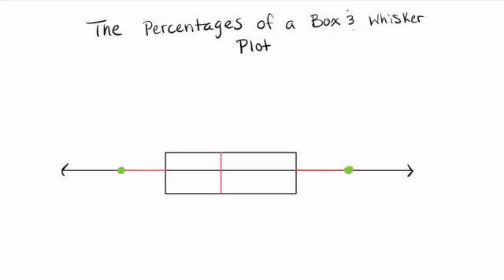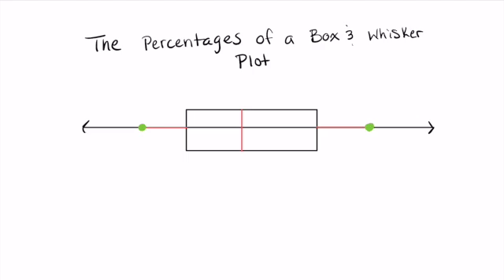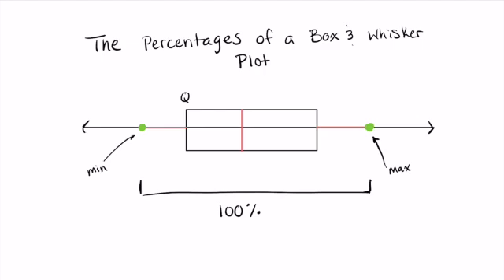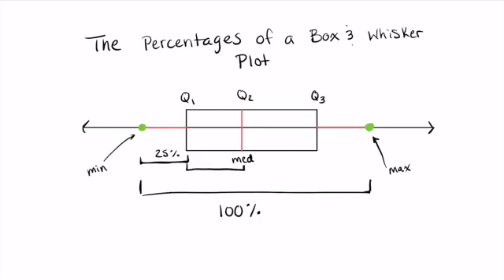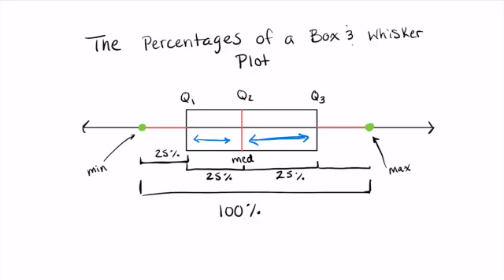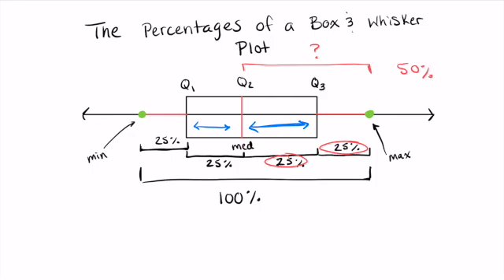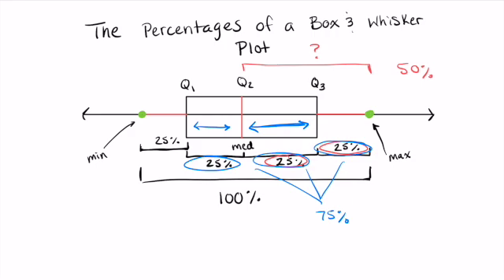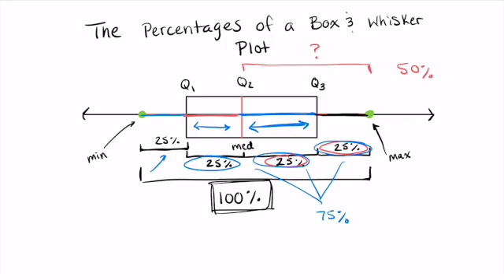How to find the percentages from a Box and Whisker Plot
This video finds the percentages of a box and whisker plot.  Very easy to understand and memorize.  Use these when looking at your quartiles and asked to determine specific percentages.